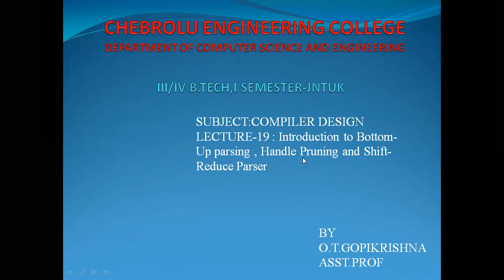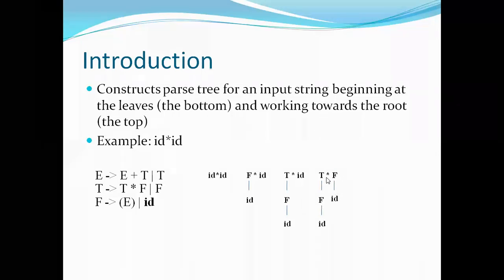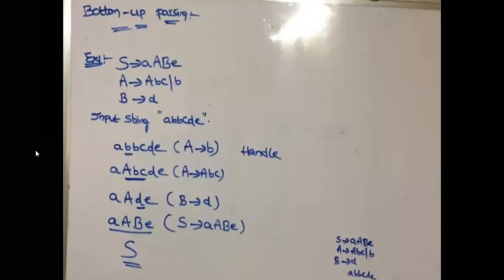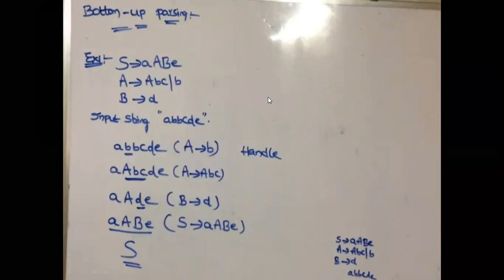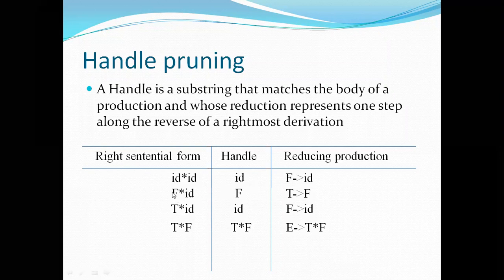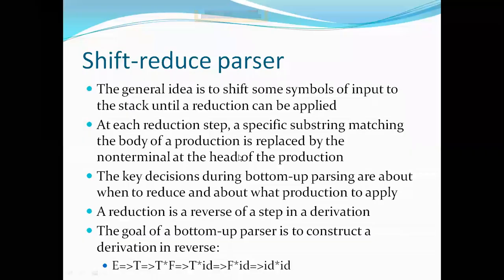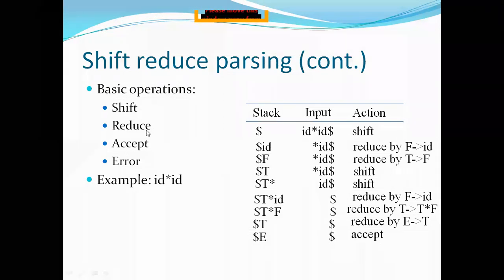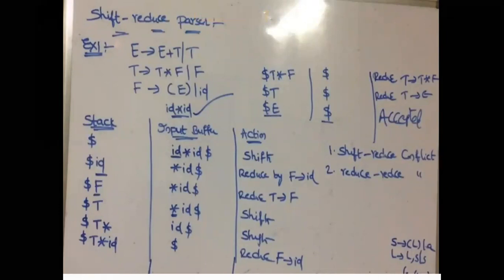Introduction to Bottom Up Parsing,Handle Pruning and Shift Reduce Parser